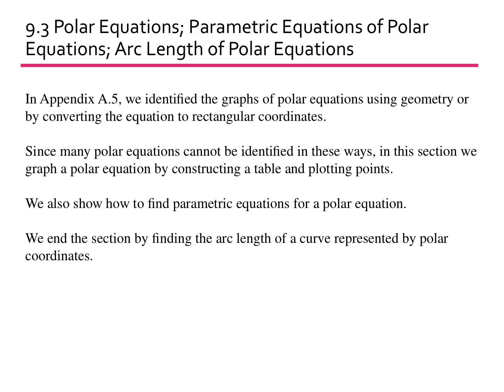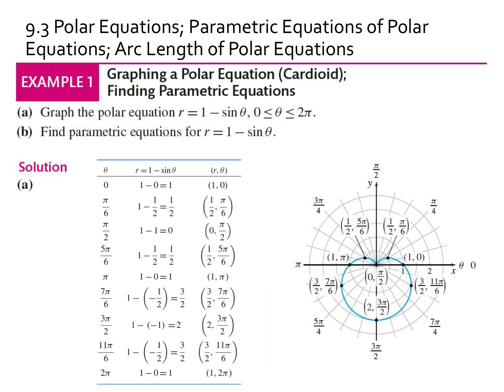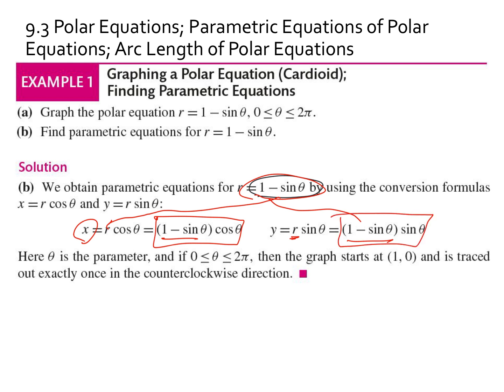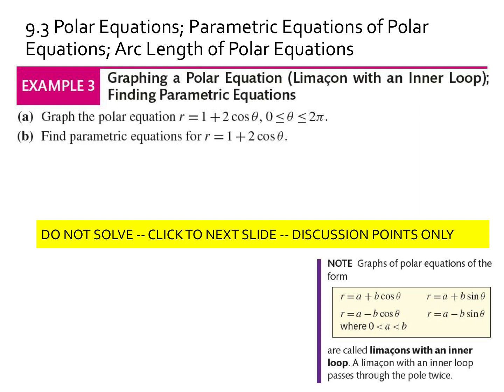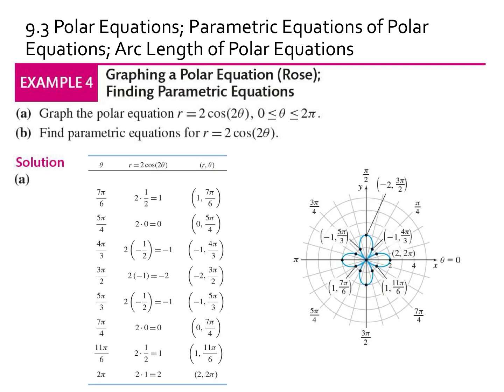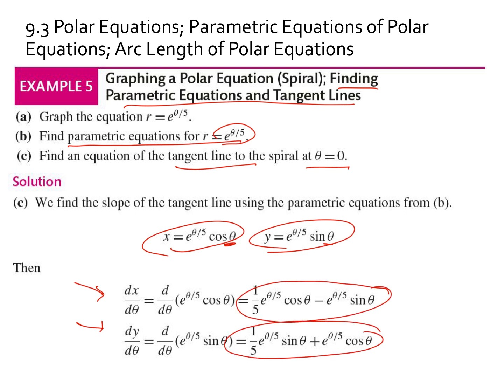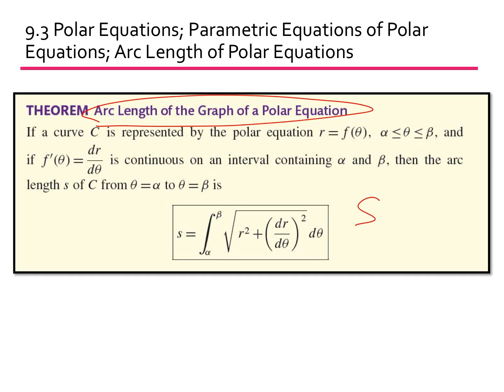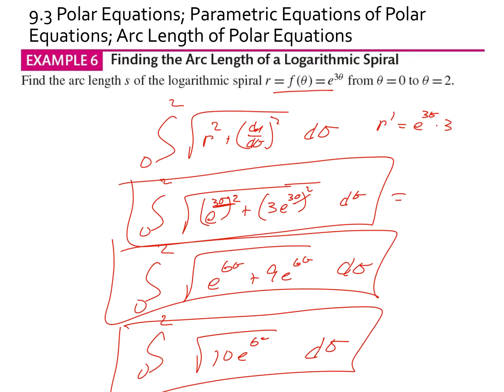Notes 9.3 Polar Equations Arc Length of Polar